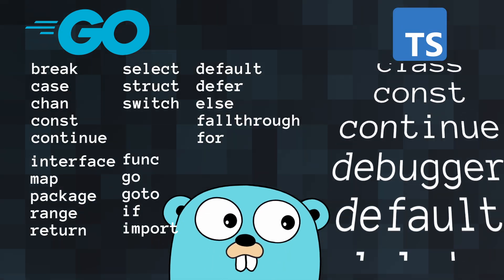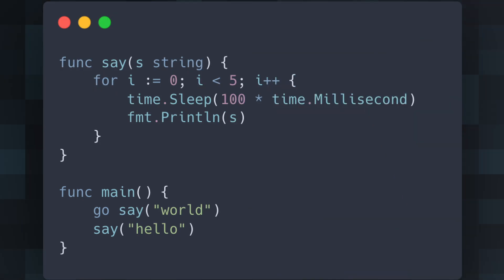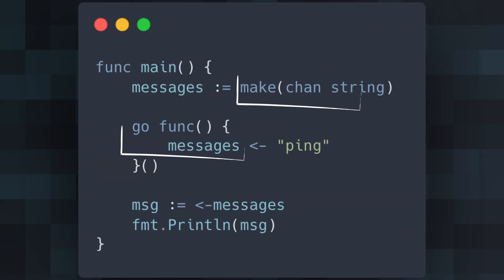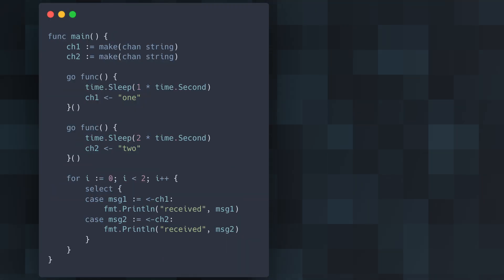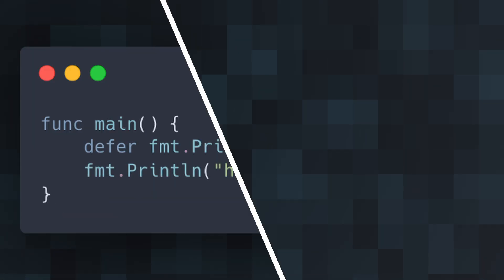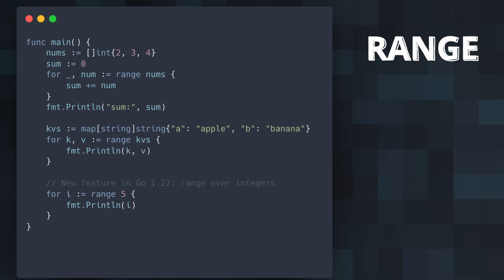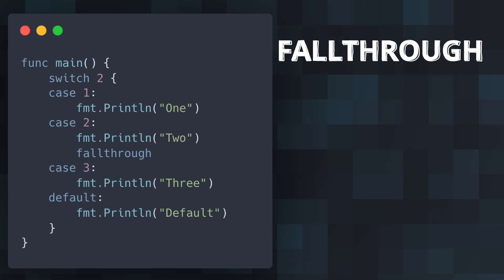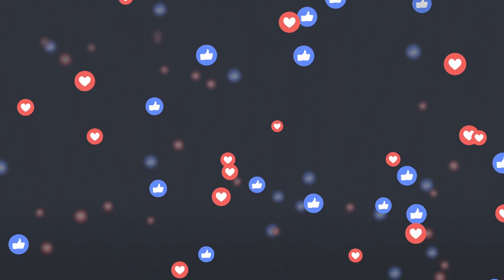Unique Go Keywords: What Makes Golang Stand Out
In this video, I delve into some of the unique and powerful keywords that make Go (Golang) such a robust and easy-to-learn programming language. From handling concurrency with goroutines and channels to simplifying your code with defer and fallthrough, I cover it all.

Description:
In this video, you'll learn about:
The go keyword: Launching goroutines for concurrency.
The chan keyword: Creating channels for safe communication between goroutines.
The select keyword: Handling multiple channel operations seamlessly.
The defer keyword: Ensuring deferred function calls for cleanup.
The range keyword: Iterating over various data structures, including a new feature in Go 1.22 for iterating over integers.
The fallthrough keyword: Simplifying switch-case statements.

Timeline:
0:00 - Introduction
0:10 - The go Keyword
0:53 - The chan Keyword
1:22 - The select Keyword
1:59 - The defer Keyword
2:42 - The range Keyword
3:15 - The fallthrough Keyword
3:45 - Conclusion